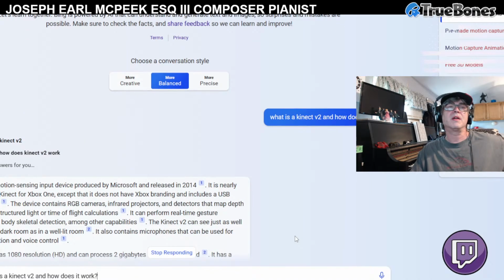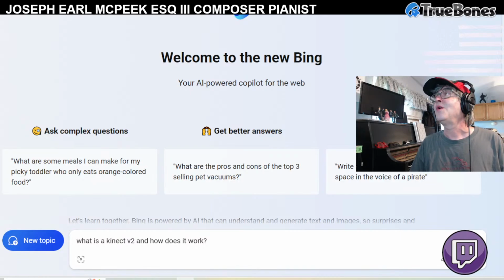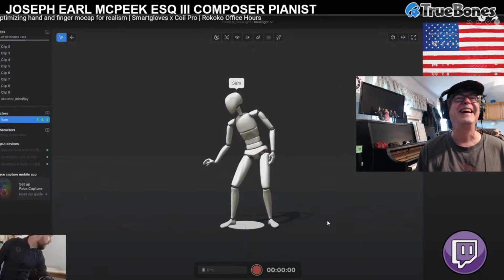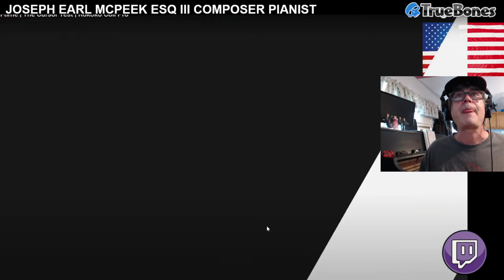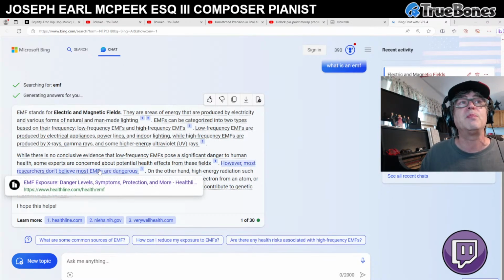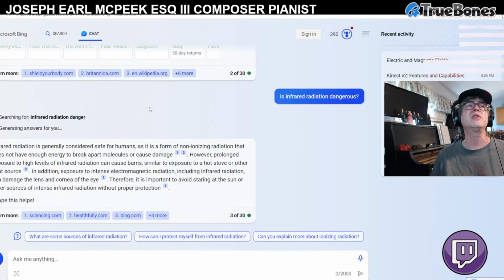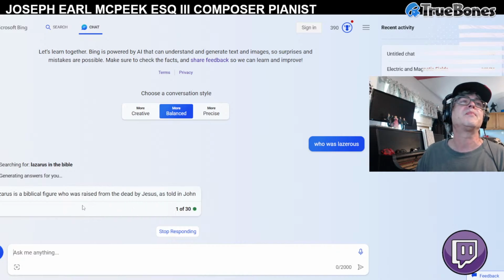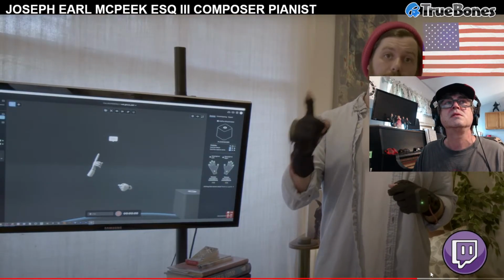How to make SUPER HIGH QUALITY MOCAP with the KINECT V2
Whats better than using a mocap suit to make MOCAP? JOE SHOWS you how to make much higher quality Motion Capture, than the competetion could even DREAM OF!

TRUEBONES ROCK because they are HIK compatible and work in the following programs. Unity3D Unreal Engine, Daz-3D, Poser 3-D Max, Motionbuilder, Maya, Ikinema, Mixamo compatible and many, many more. OUR COMPETITORS cant touch this.

and TRUEBONES HAS BEEN IN BUSINESS for over 20 years